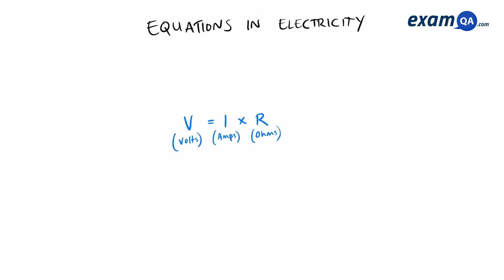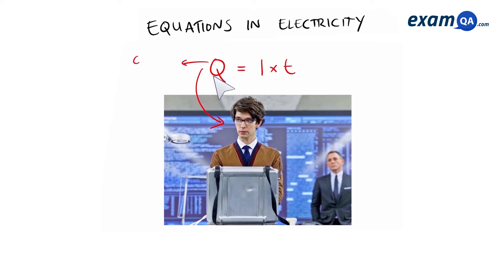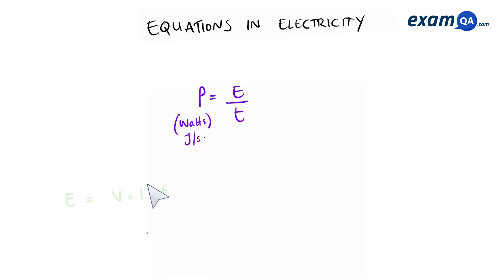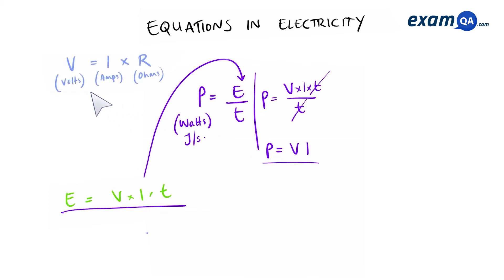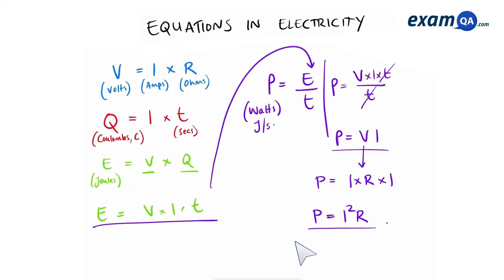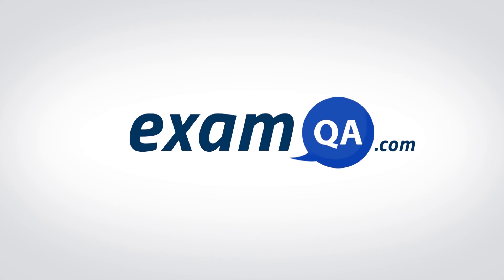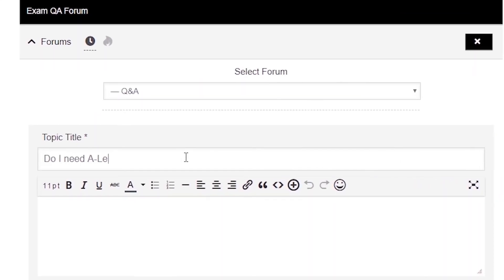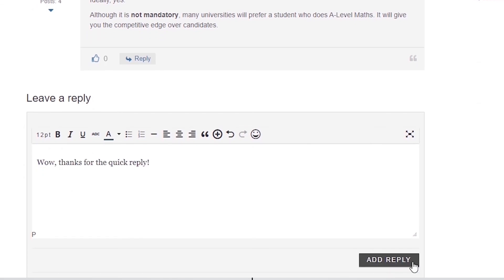Electricity Equations | GCSE Physics